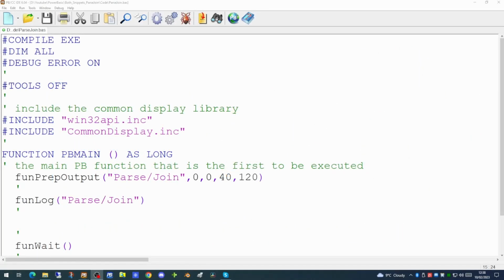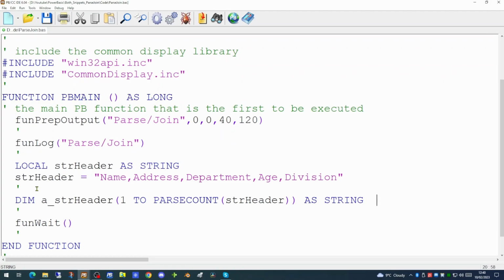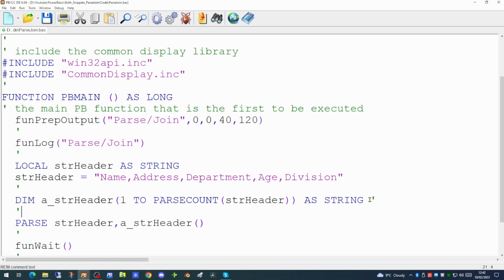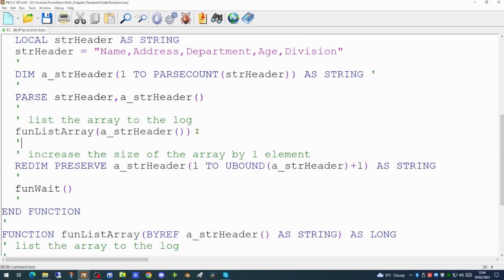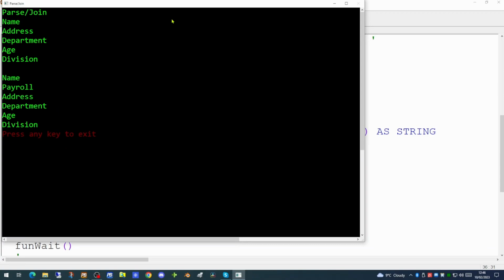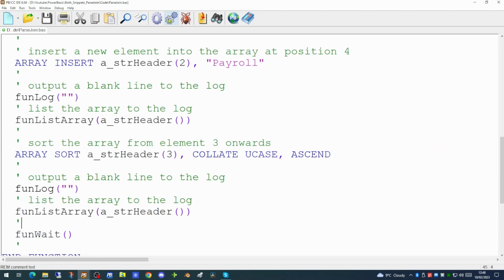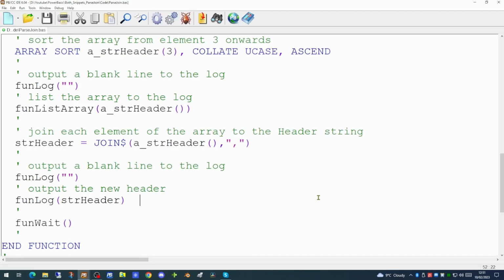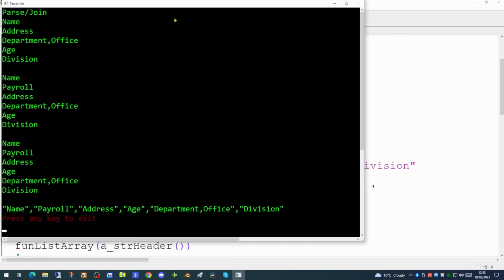PowerBasic Snippets - Tutorial on Join and Parse commands for String handling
In this series of videos, which are aimed at those who have never coded in PowerBasic before, I cover one element of the language or programming - today it's the use of the Join and Parse commands in conjunction with arrays to manipulate strings.

00:00 - Introduction
00:37 - Use of the Parse command
03:41 - Manipulating the Array
06:33 - Join$ Command
08:52 - Summary